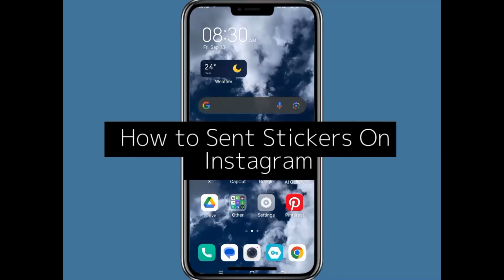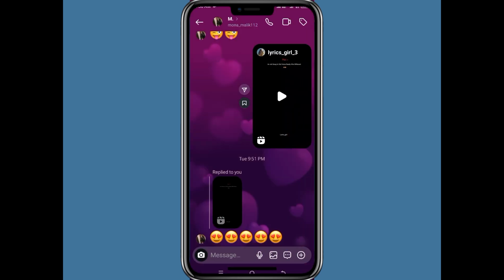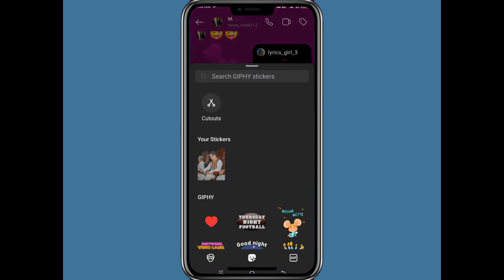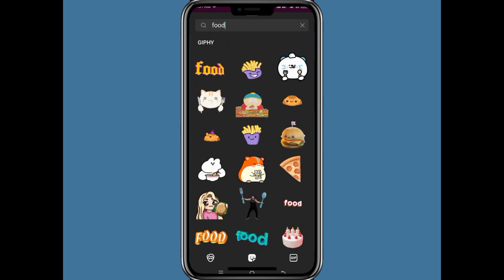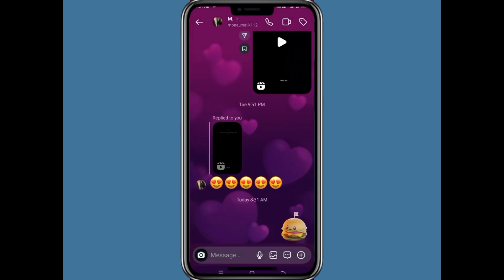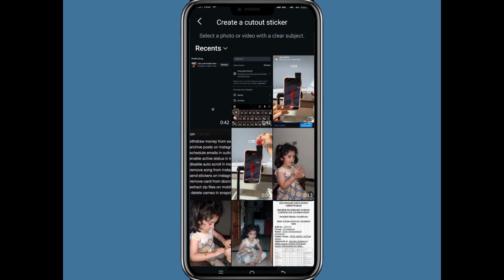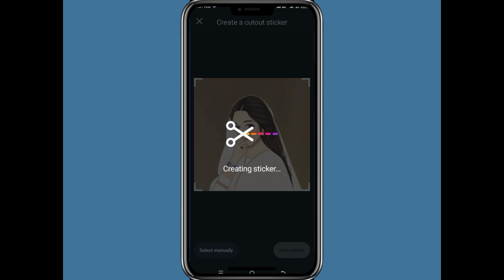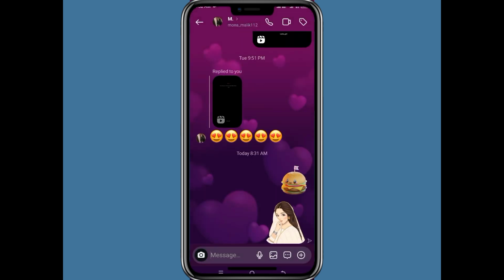How to Send Stickers on Instagram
In today's video i'm going to show you how to send stickers on instagram, easy and simple tutorial to follow.